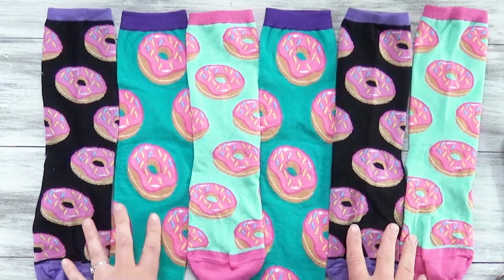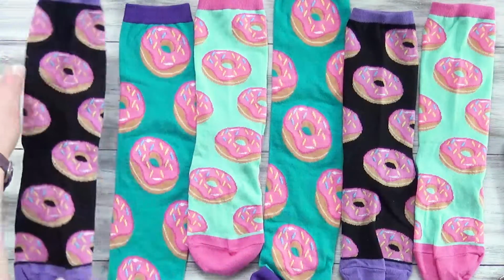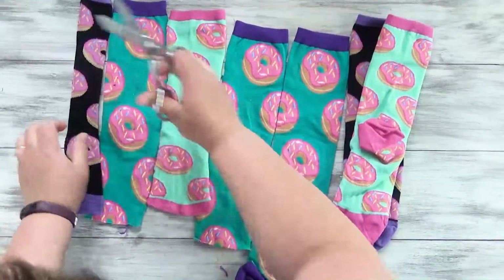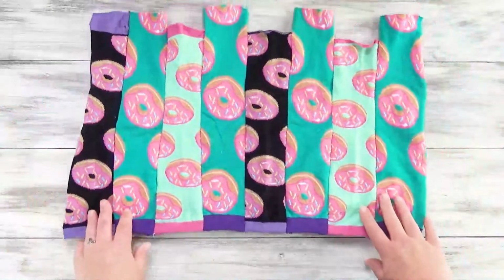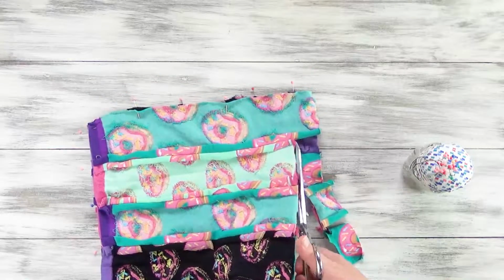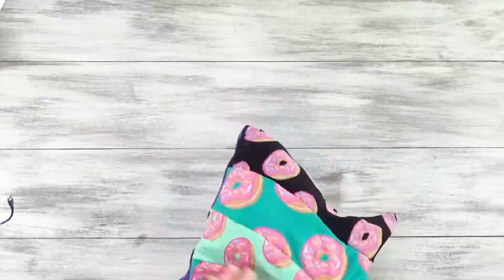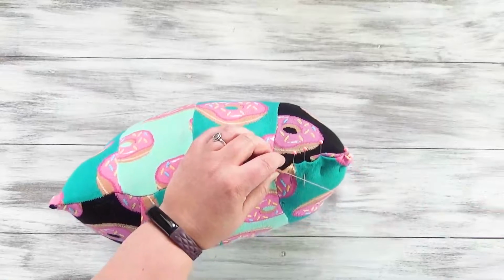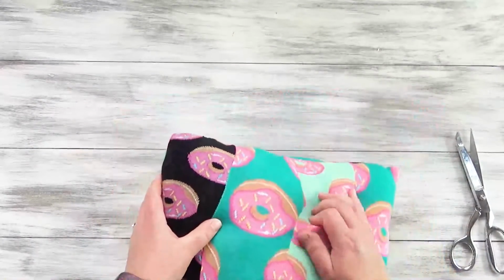How to Reuse Old Socks to Make a Sock Pillow | DIY | Best Out of Waste | Fun Sock Creations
Don't waste your old socks! In this tutorial learn how to repurpose old socks to create an adorable accent sock pillow.  This DIY project is a great way to add a cute flair to your decor and to reuse otherwise worn out socks.  You also have the option of using new socks if you prefer.  But why not make the best of waste!

Any skill level can complete this project.  It will definitely go faster if you have a sewing machine, but you don't have to have one.  You'll only need the socks, needle and thread, sewing machine (optional), scissors and Poly-fil.  Socks are so forgiving when it comes to projects.  So, mistakes are hardly noticeable.  This is the perfect way to add a decorative pillow even with very little sewing experience.  Give it a try and let us know how yours turns out!

--Anna